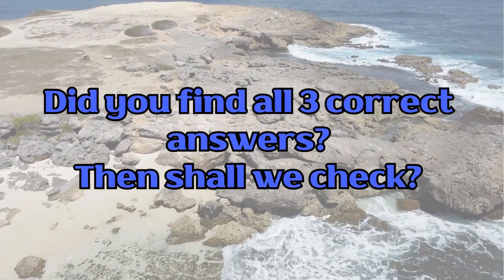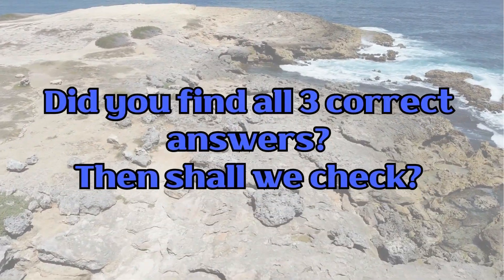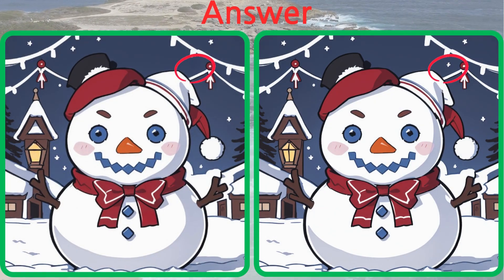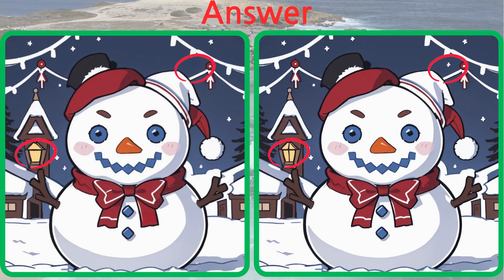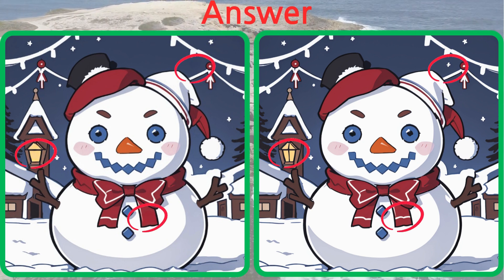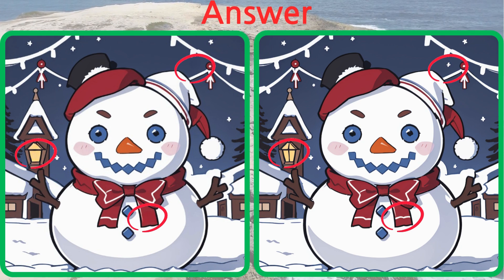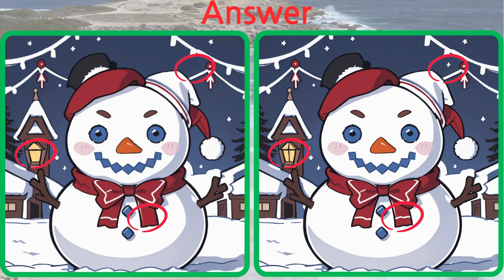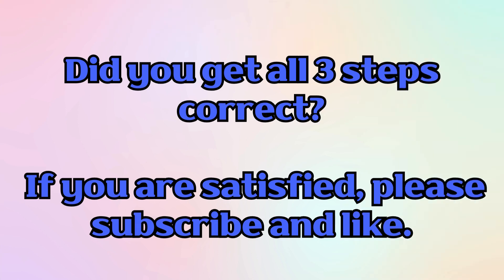【Spot the differences】 Even a Genius Can't find one differences | Brain/ IQ test | 틀린그림찾기 [V18]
Find 3 differences to test your brain